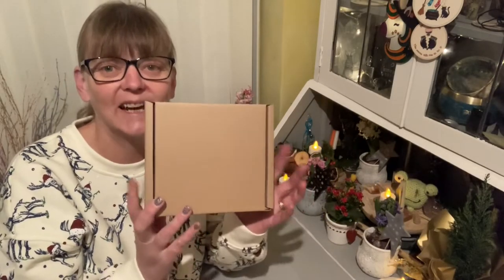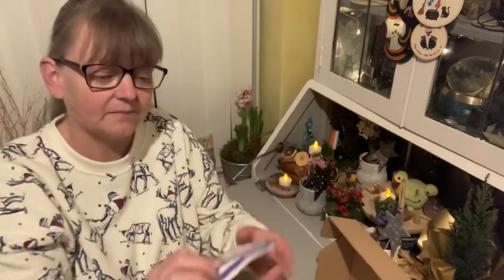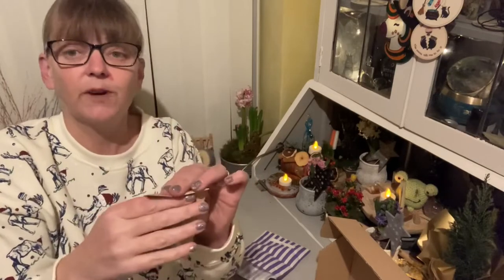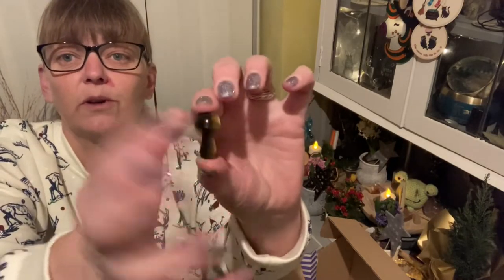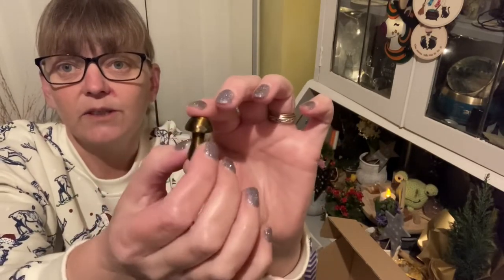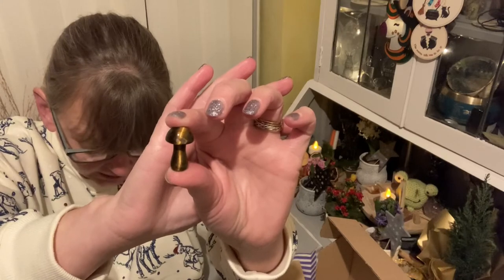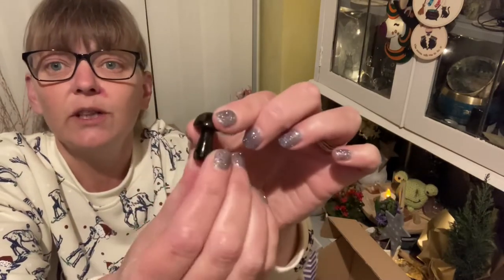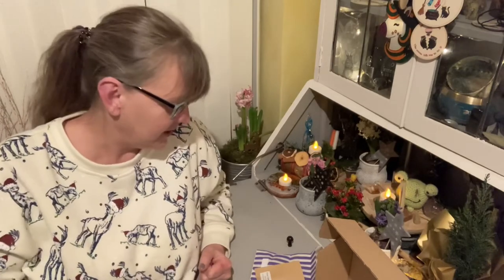Join me as I open the second envelope in Decembers Crystal Collectors Box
Day Two of our Seven day countdown with Decembers Crystal Collectors Box.

Link to Freya’s Cauldron Website